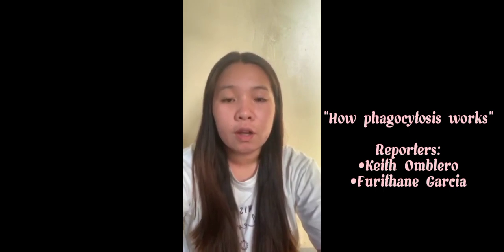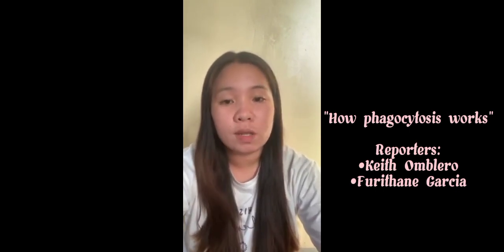lv 0 20231026230749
microbiology grou2